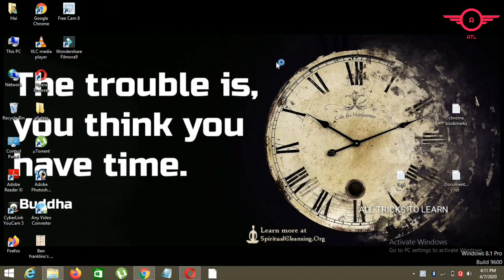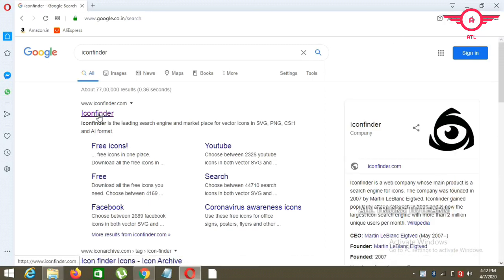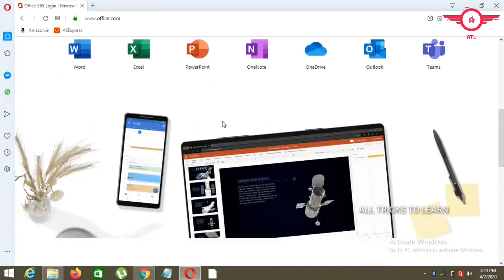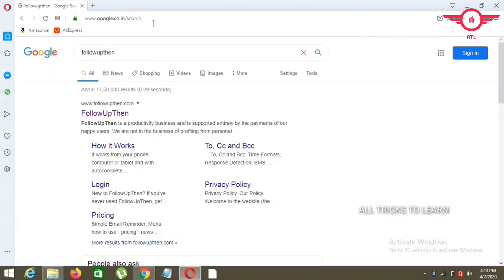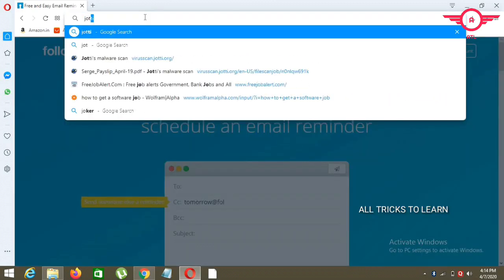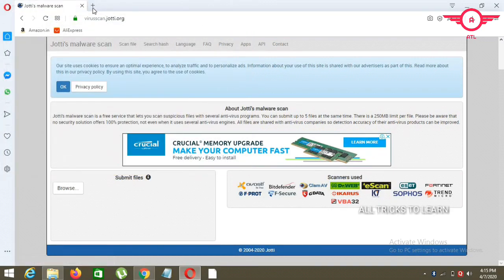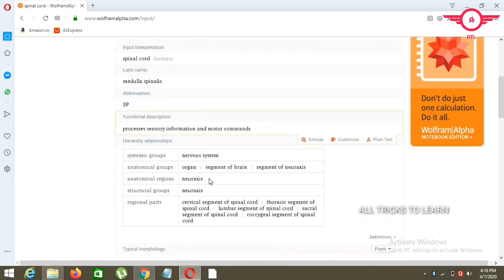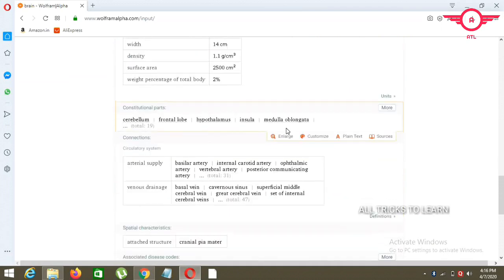How to send scheduled email in gmail |set EMAIL REMINDER from gmail | Telugu| Check Other Tricks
Thinking about Email Remainder? Don't know how to set email remainder? This video will show you how to send scheduled email in gmail and also how to set email remainder.

Hai Friends,
Welcome to my channel All Tricks To Learn, In this video providing you some sources mainly useful for how to set email reminder in gmail, knowledge gaining, how to select icons for free, etc... and also some other information related to how to get icons for free for logos. After watching this video you will know How to send scheduled email in gmail and How to set email reminder from your gmail for free.
Generally almost everyone knows what is gmail and how to use gmail and the process of sending email to another email id but some people don't know how to set email remainder in gmail for free and also how to schedule email remainder in gmail. By doing this, we don't need to take a note or something to send email at that particular time instead it automatically remainder us to send email.

Note: Suggestions regarding the video always welcome and please do comment if you really like the video and encourage us.

List of websites:
1.) iconfinder
3.) followupthen
4.) virusscan.jotti
5.) wolframalpha